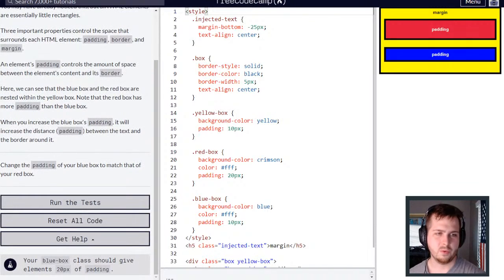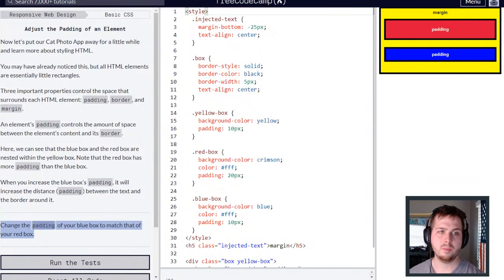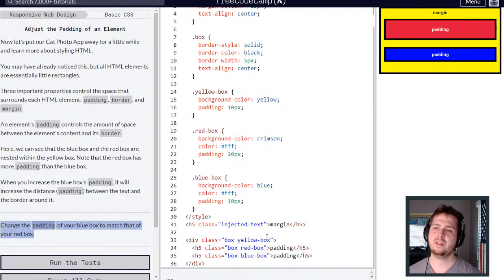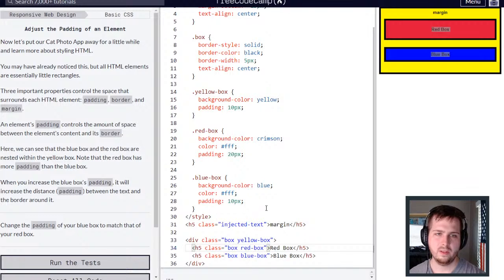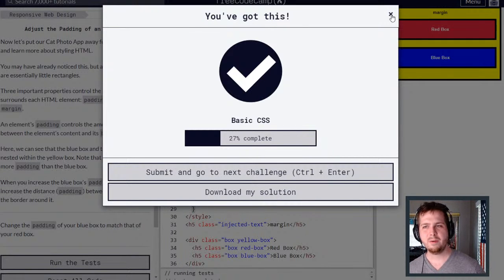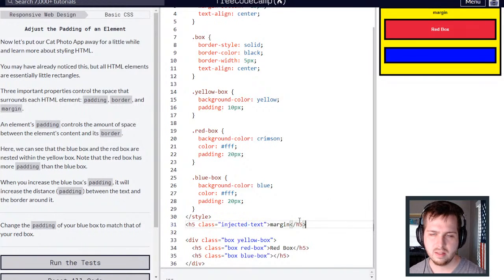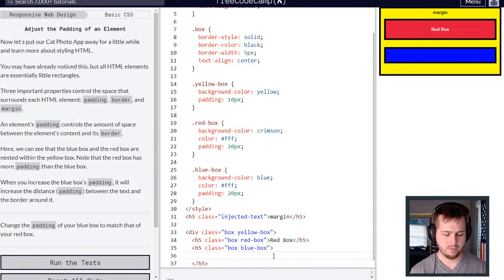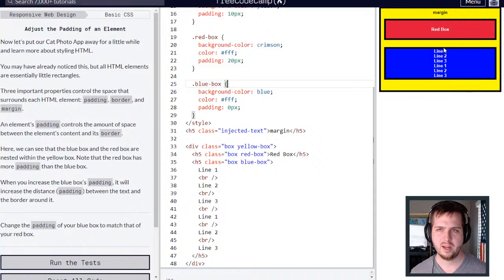#16 Adjust the Padding of an Element | Basic CSS | Solution + Overview